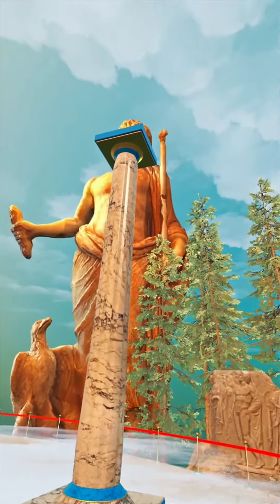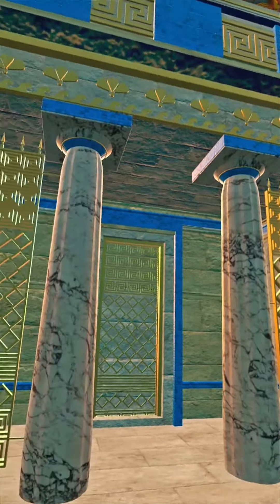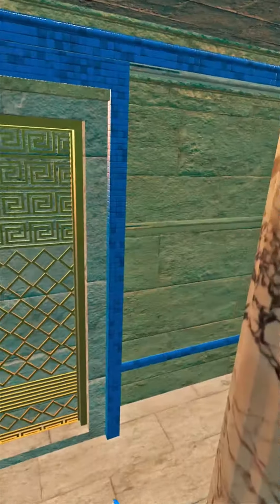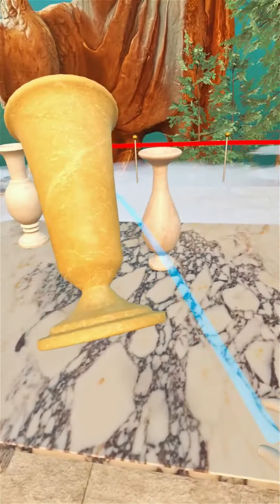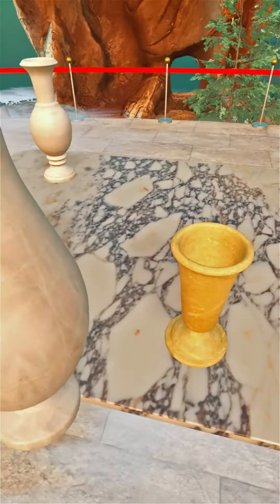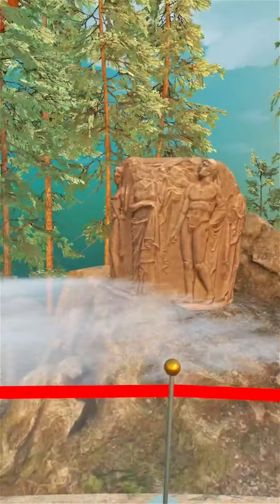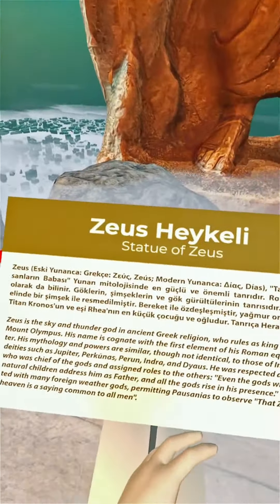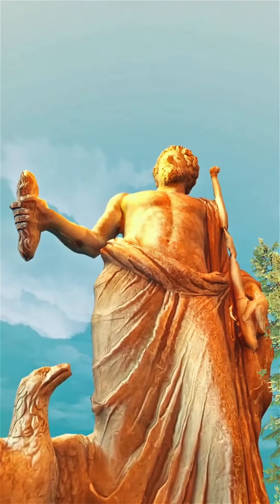Athens • VR Showroom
Step into the world of Athens and witness the artistry of marble in a whole new dimension.

Experience the beauty of natural stone like never before, as you explore the Athens and its breathtaking displays.

Within this virtual environment , users have opportunity to experience unique Greek structures, marble pillars, statues and photoscanned ruins of the ancient city of Ephesus. As well as the environment itself, there are also some other interactable 3d objects and vr marble slabs showroom area.

x @alimoglumermer